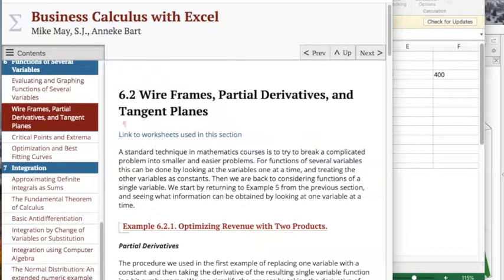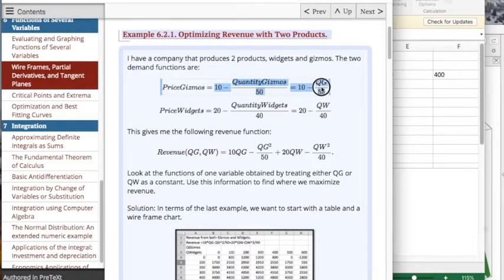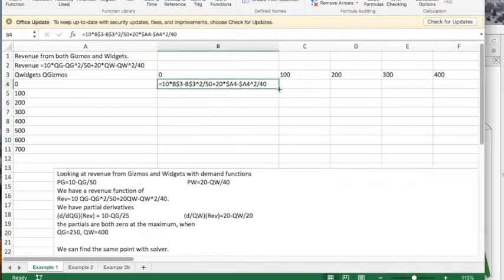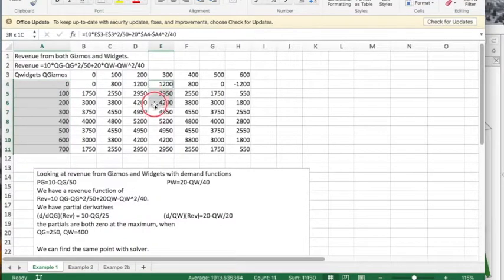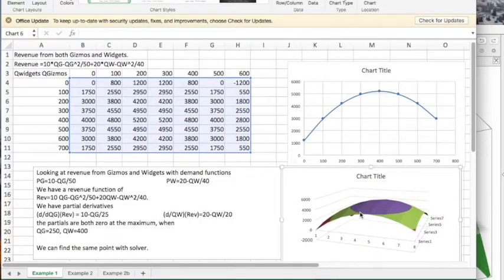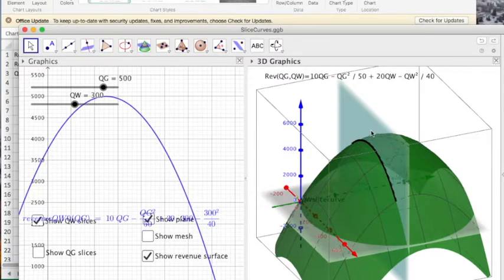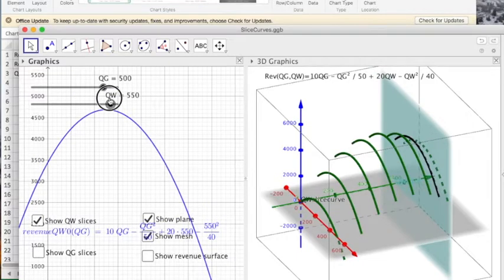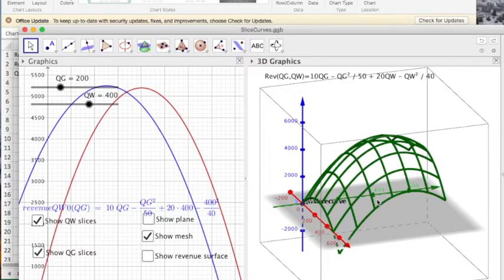Example 6-2-1 Building wire frame models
Section 6-2-1 Slice curves and wire frames
From Business Calculus with Excel